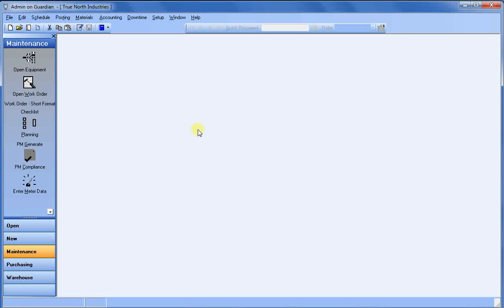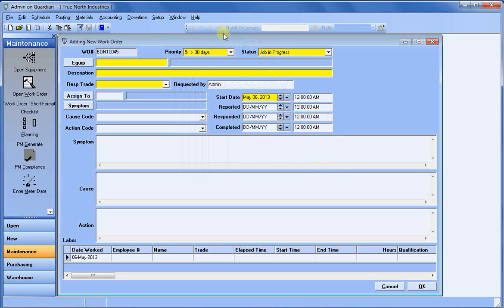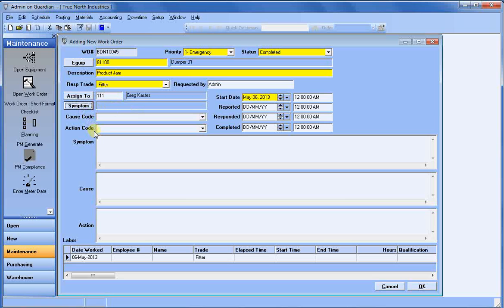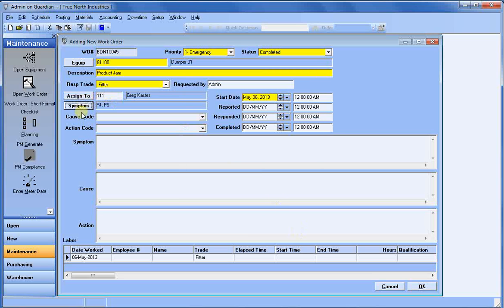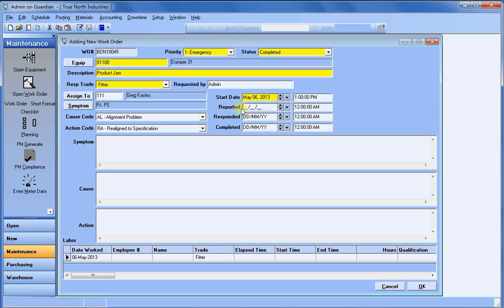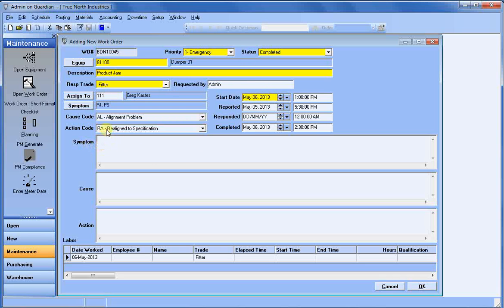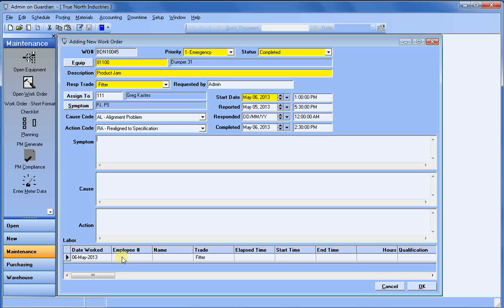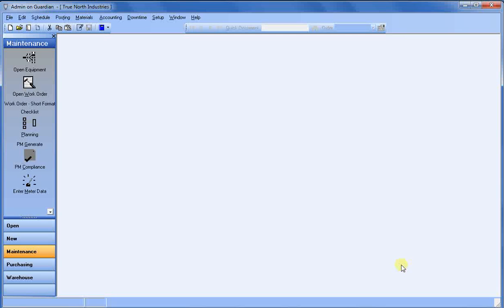Breakdown WO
How to Enter Breakdown Work Orders in GUARDIAN